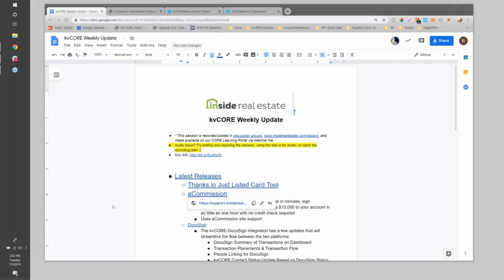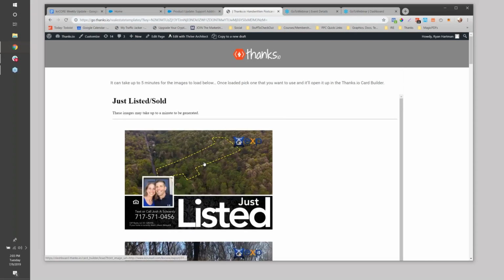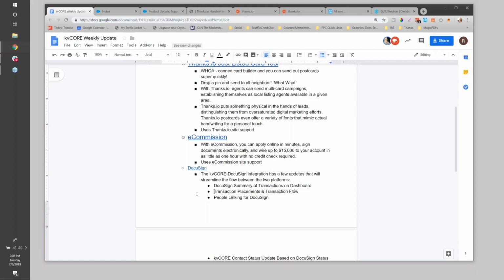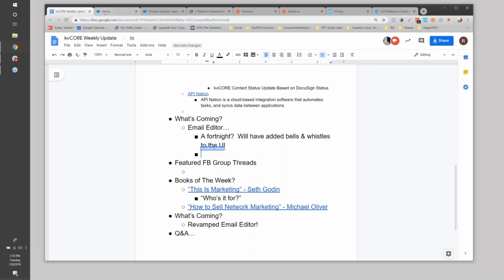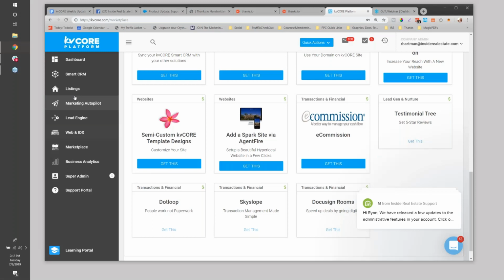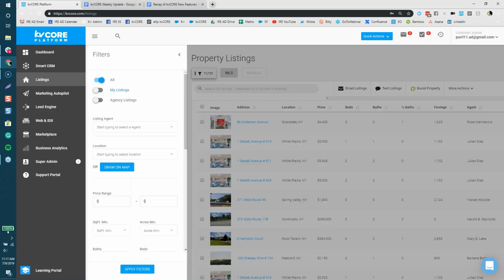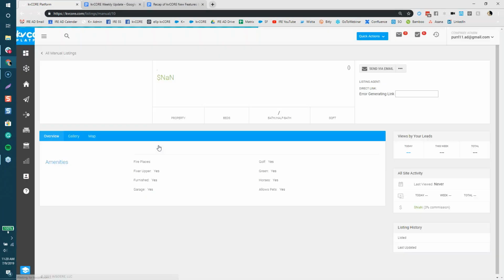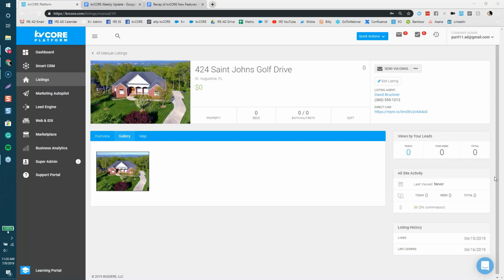kvCORE New Release Recap eCommission, API Nation, Docusign, etc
learn about the latest updates, and release information within kvCORE